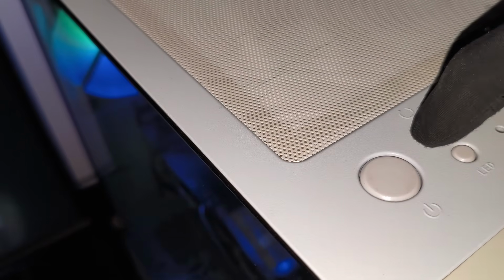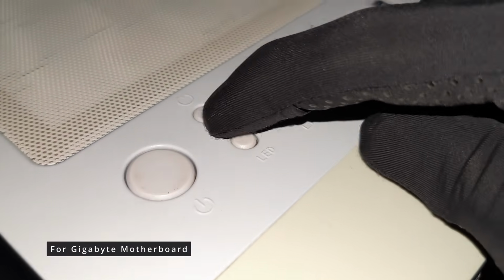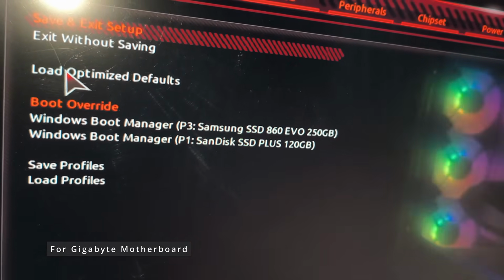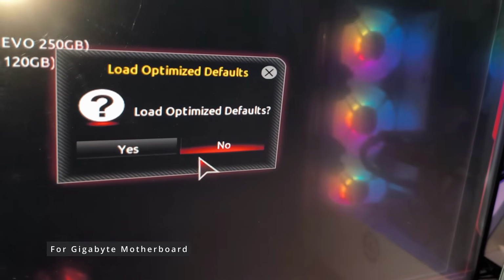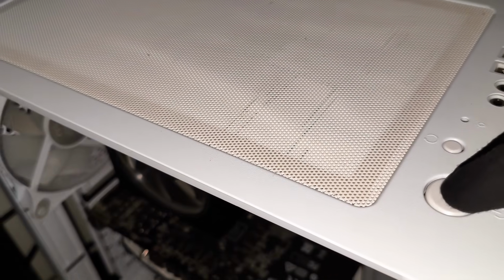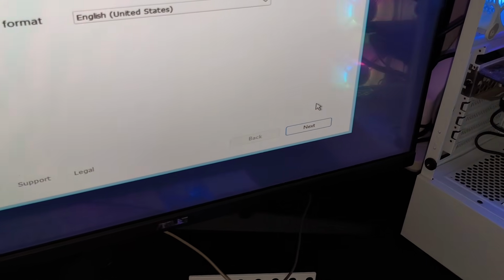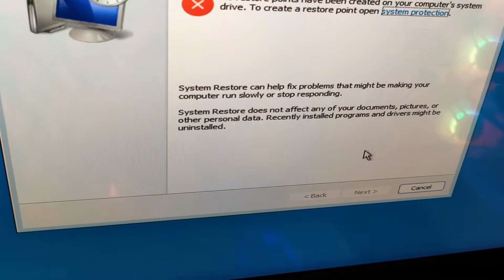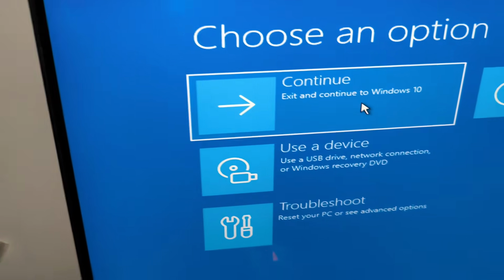REBOOT AND SELECT PROPER BOOT DEVICE AND PRESS A KEY?tech